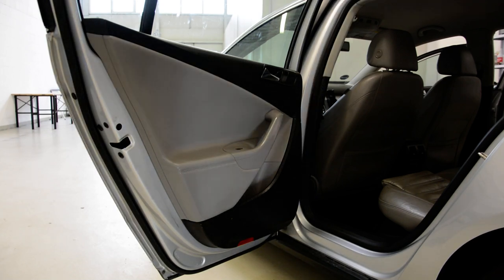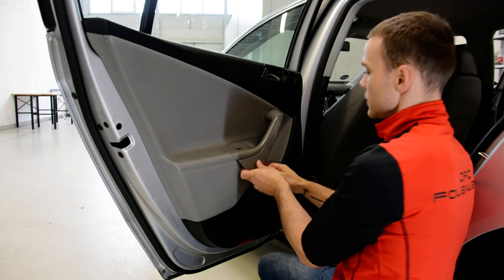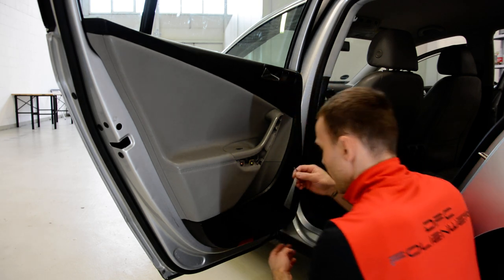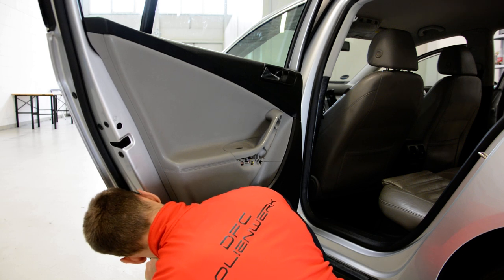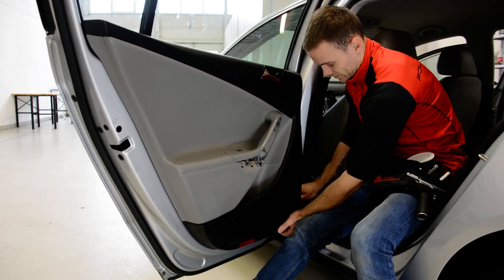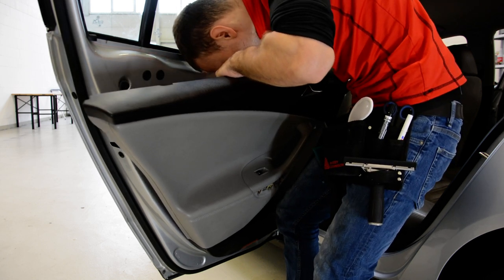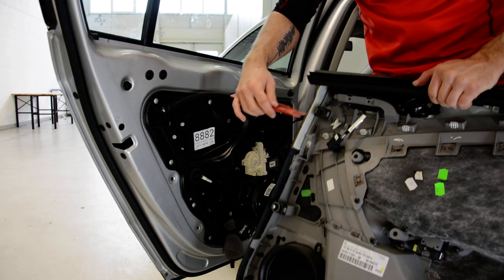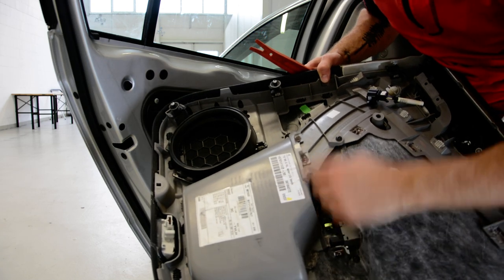How to remove the door panel Volkswagen Passat B6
Volkswagen Passat B6 2007 rear door panel removal.
You only need some plastic removal tools  a t30 and t20.
How to remove the door card

Here is what removal tools i use  :

With this camera I recorded this video:

Here is what   socket set I use :

Plastic removal tool:
-11 pieces removal tool set (I have bought this one for almost 3 years and I still use it)
-22 pieces removal tool set
-7 pieces ceap removal tool set

Torx:
-Torx Screwdriver Set from T5 to T30

Small Electric Drill Cordless Screwdriver:

Flexible Magnetic Pick Up Tool:

LED Flashlight:

Here are some cheap tools that I use daily in my workshop:

Plastic removal tool:
-11 pieces removal tool set (I have bought this one for almost 3 years and I still use it)
-22 pieces of a removal tool set
-7 pieces of cheap removal tool set

LED Flashlight:

Infrared Thermometer: